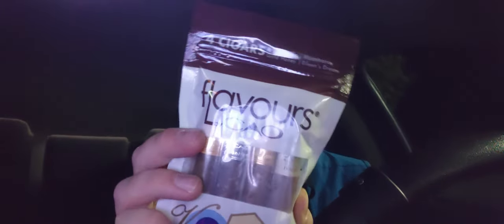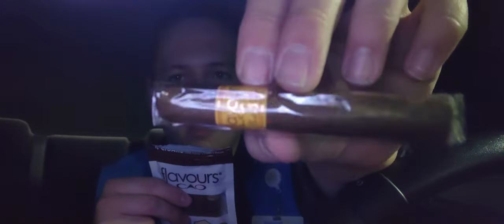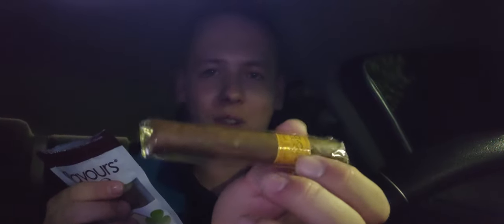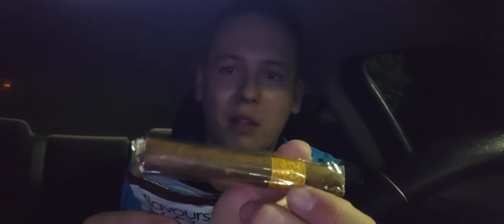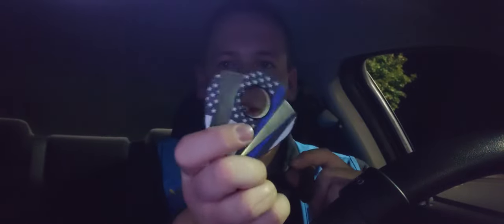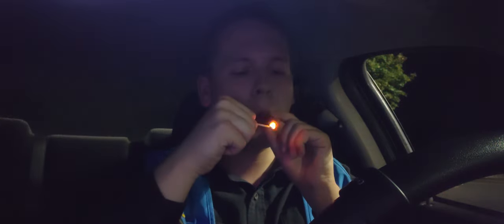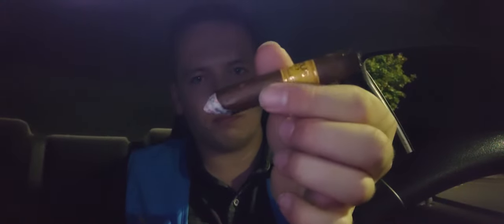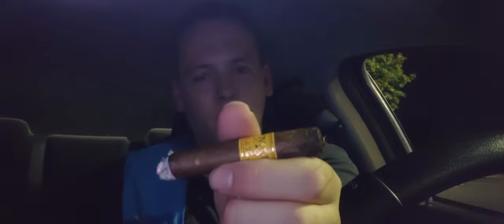Flavours by CAO Bella Vanilla cigar review (Gone bad)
I deeply apologize for disrespecting the cigar and CAO Cigars, And I'm sorry for ruining Your guys's day I was just tired and stressed and that cigar was ruining my 30 minute lunch break, I will try not to make a video like this in the future